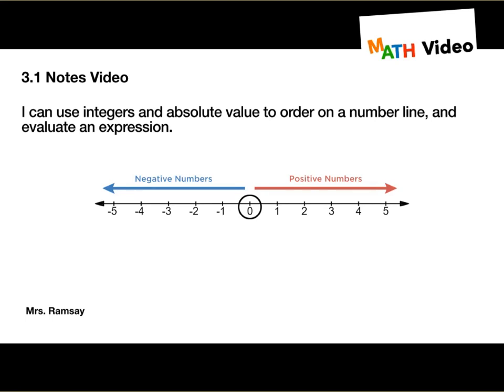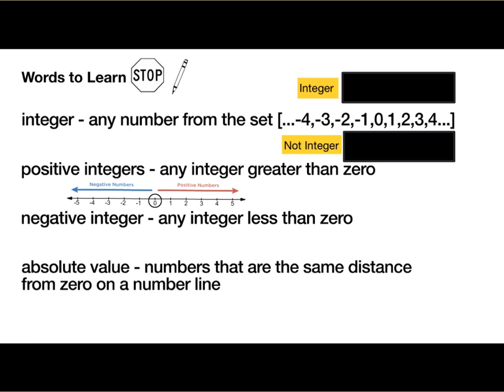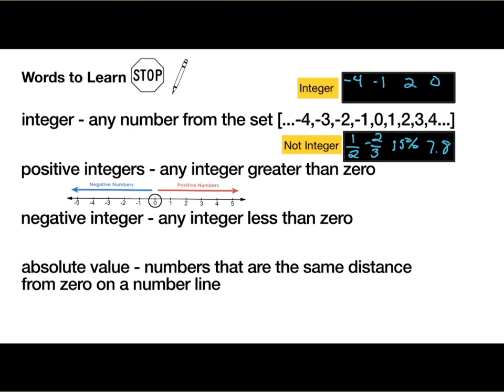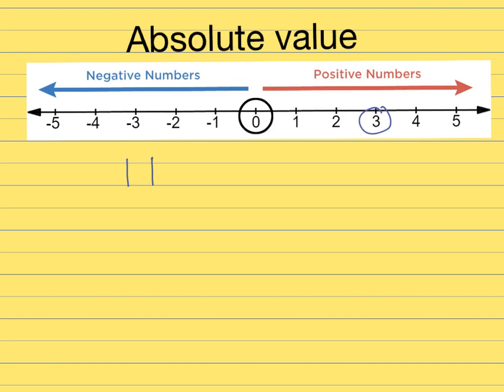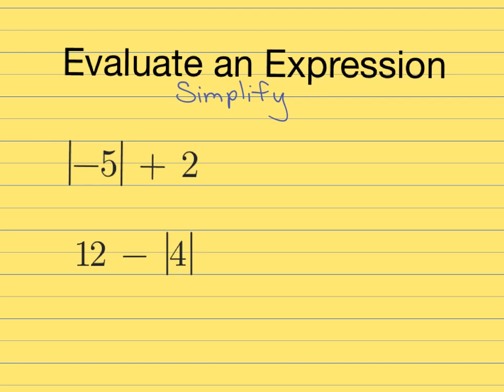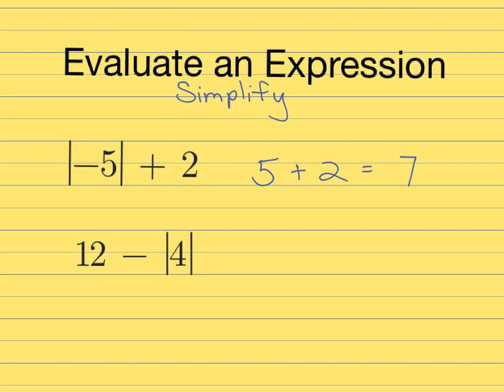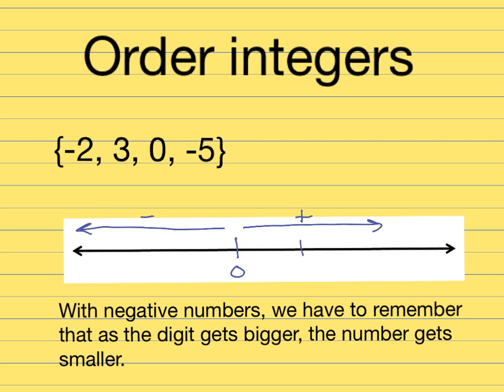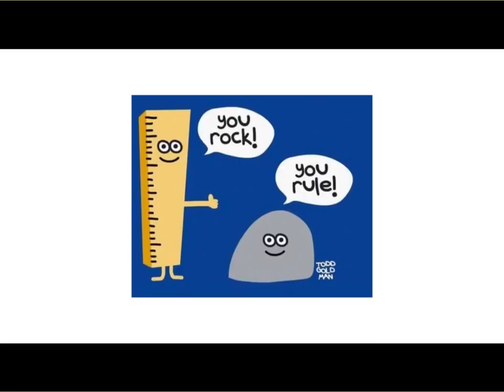3.1 Video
Learning how to order integers on a number line and evaluate expressions using absolute value.